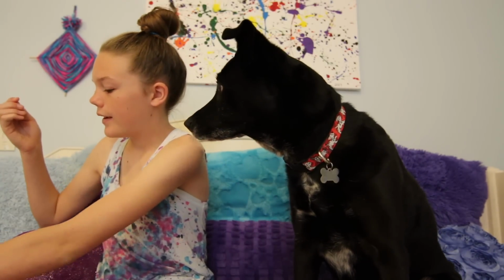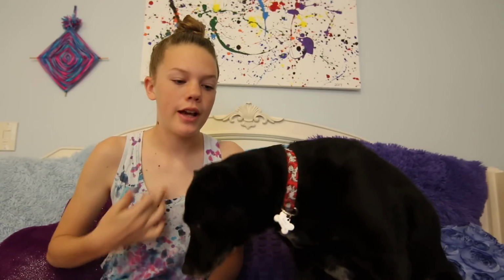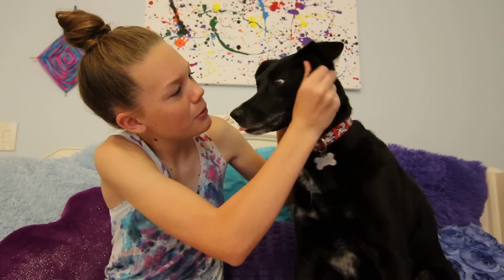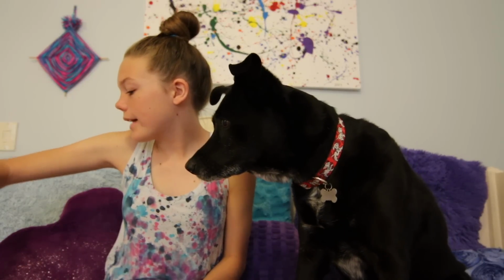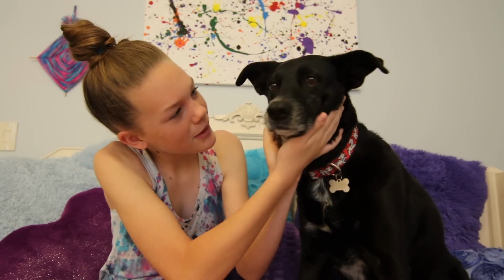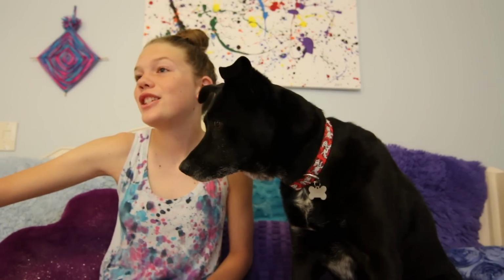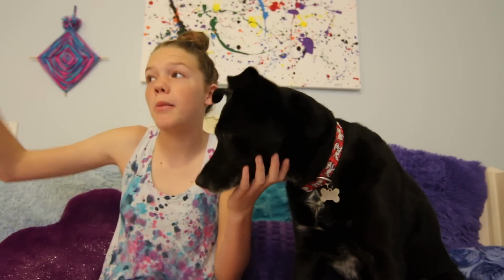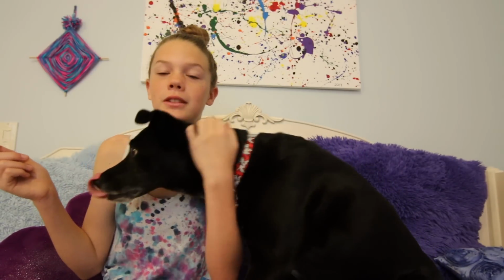10 Facts About My Dog!! // SierraCreates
In this video, I show you 10 facts about my awesome Baby girl!

Musical.ly: TheSierraComer